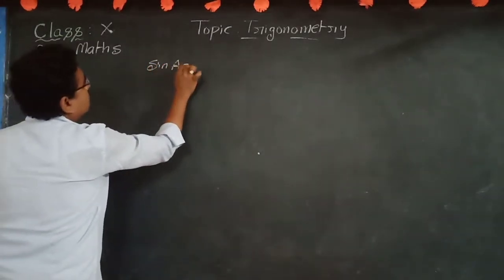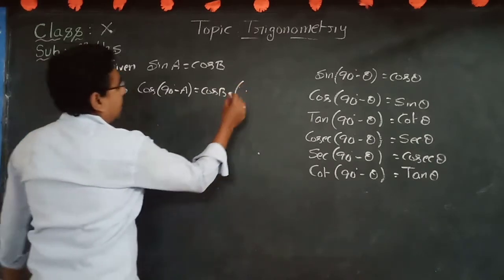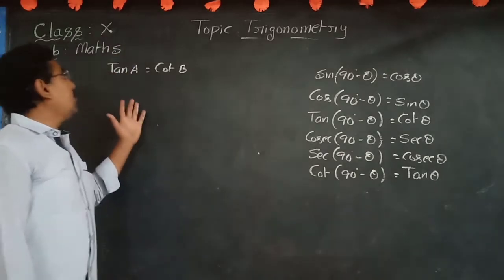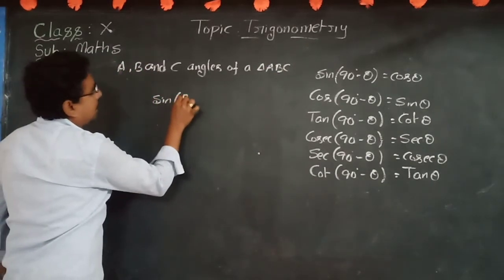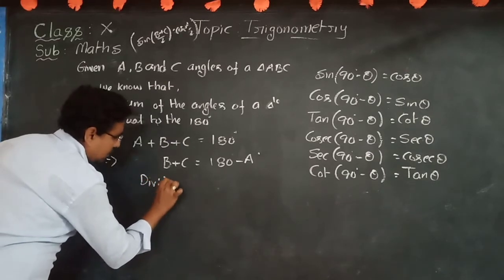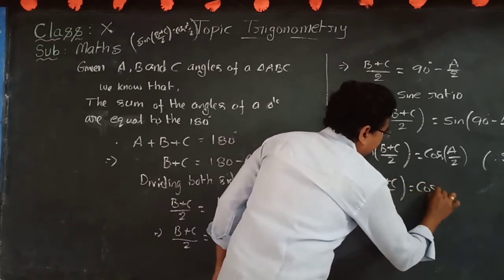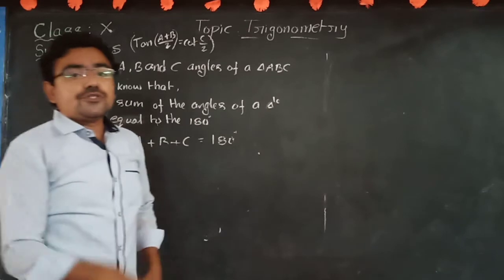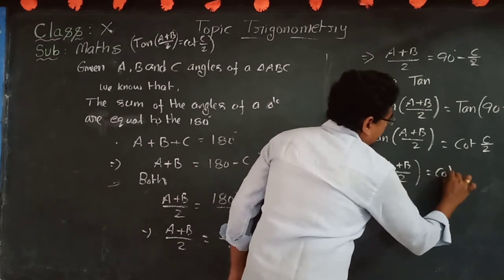10TH CLASS MATHEMATICS,DAY-32